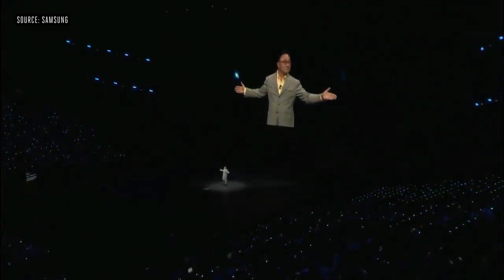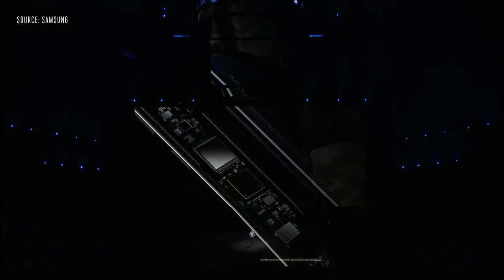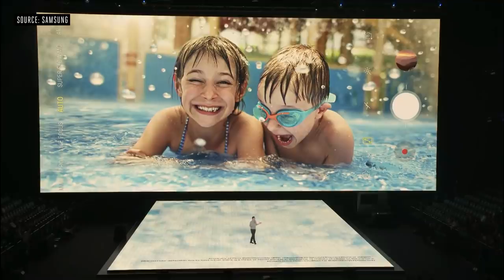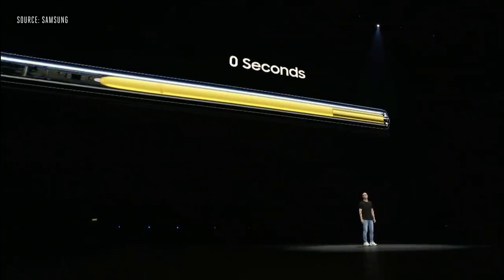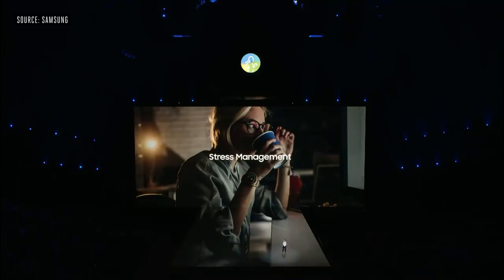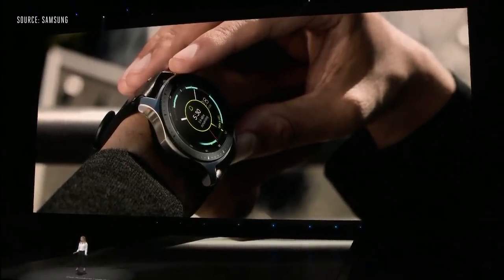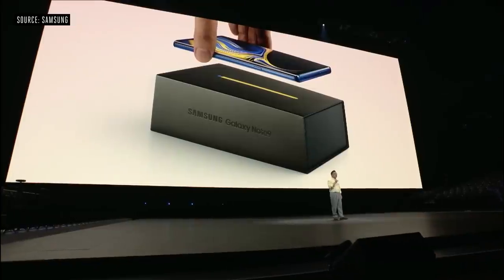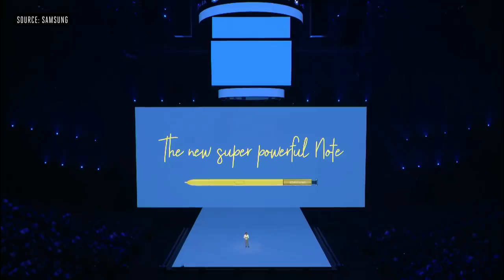Samsung Galaxy Note 9 event in 11 minutes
Samsung officially unveiled the Galaxy Note 9 with an all-new S Pen today alongside the long-rumored Galaxy Home smart speaker with Bixby built in. A new Galaxy Watch has also been announced, alongside a new Spotify partnership.